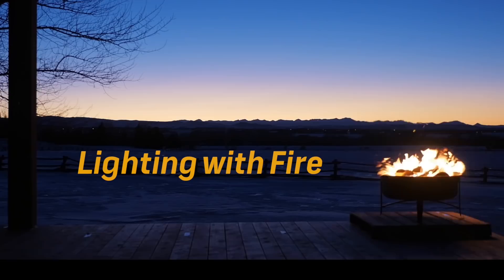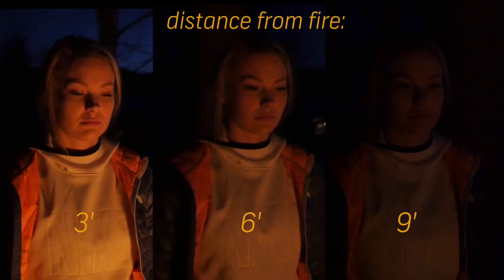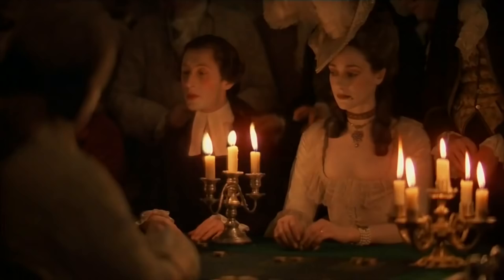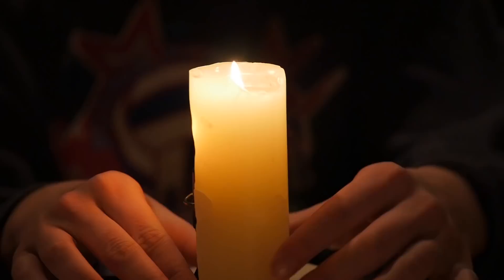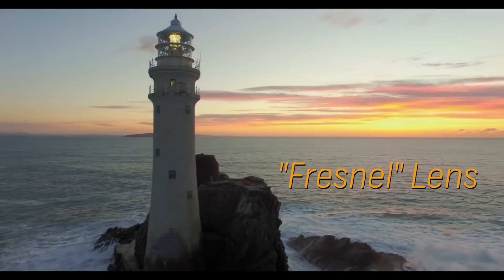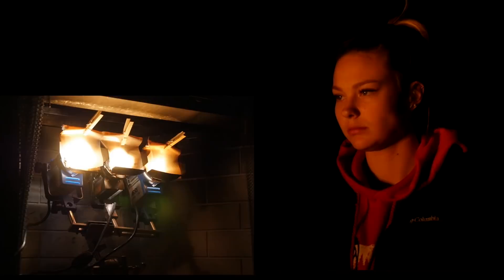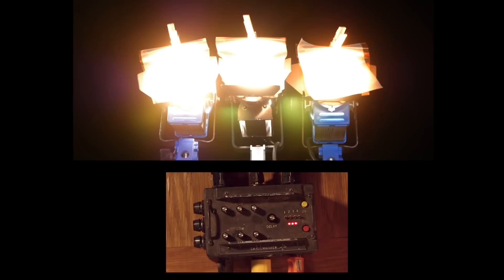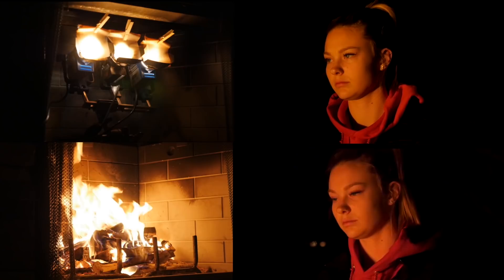How To Light With Fire | PremiumBeat.com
- Follow along with Mark as he gives you step-by-step instructions on how to light with fire and expose with it properly.